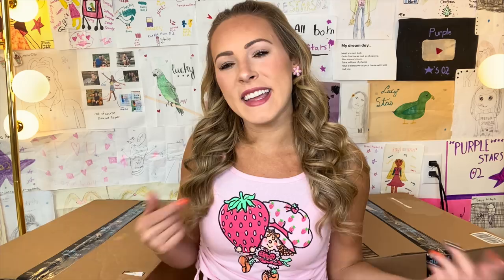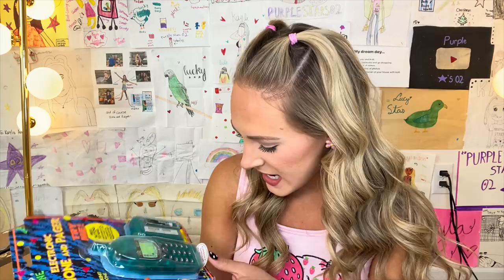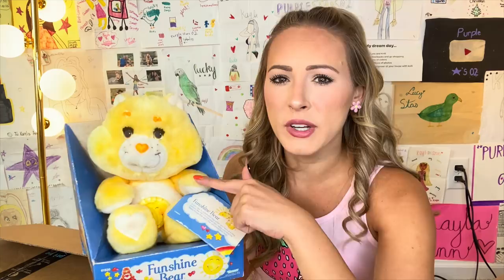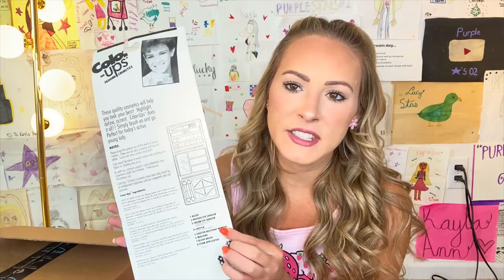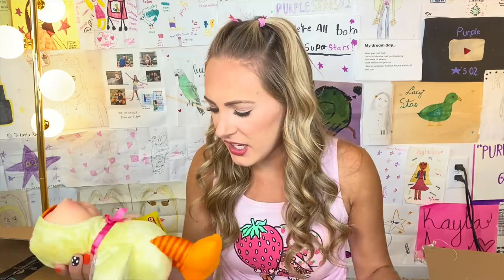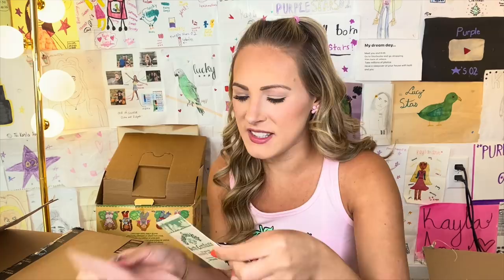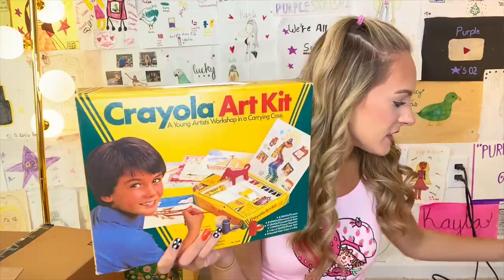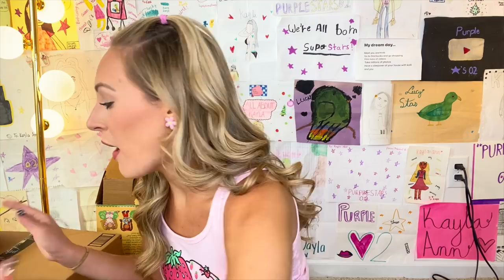VINTAGE 🧸🪁 VS MODERN DAY 🪀📱TOY UNBOXING 😱❓📦